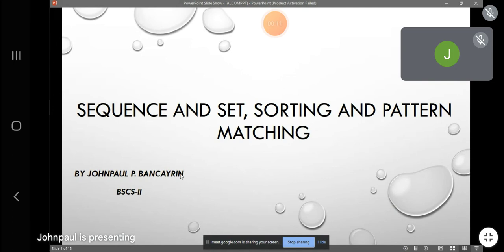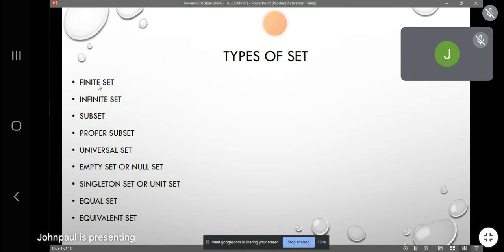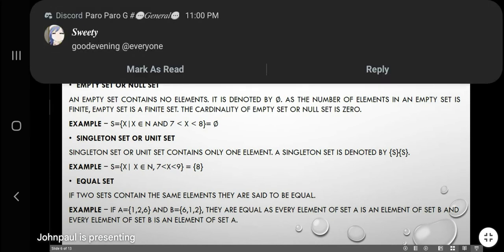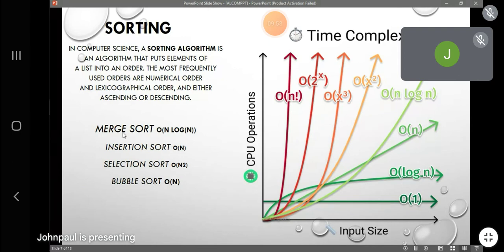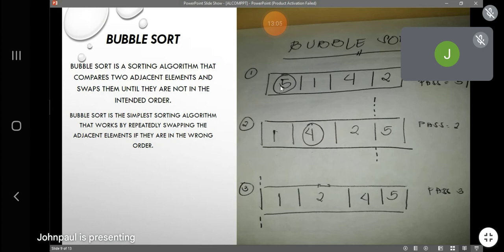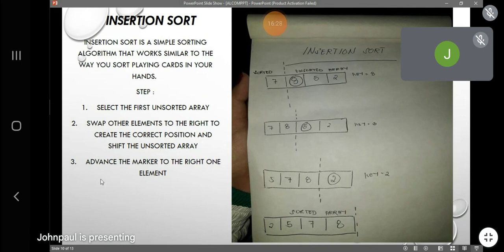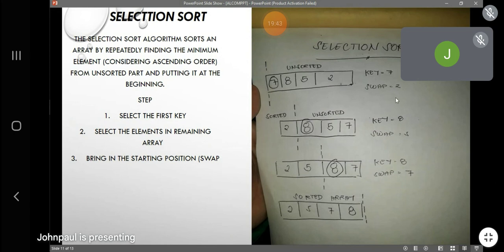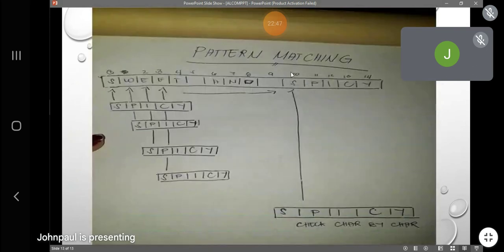ALGORITHM AND COMPLEXITY